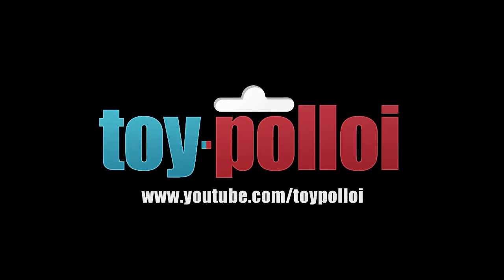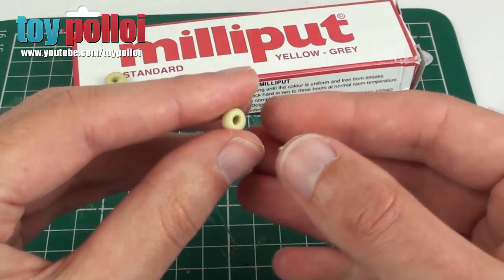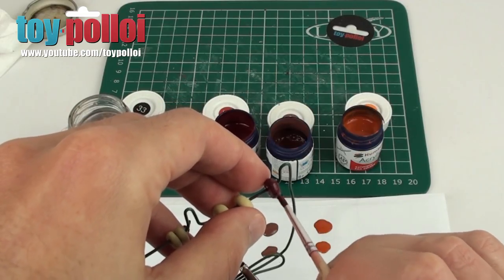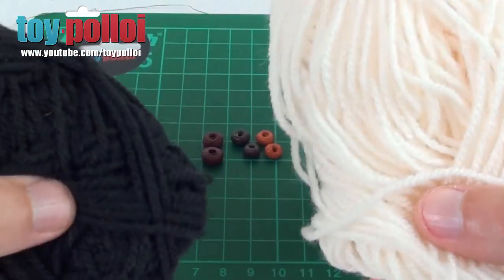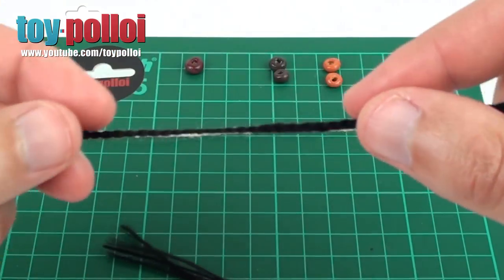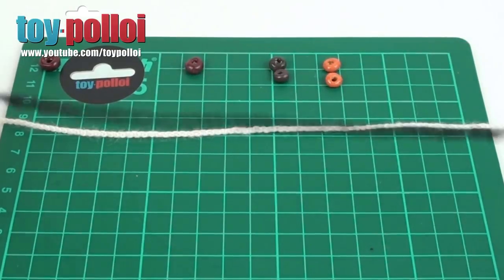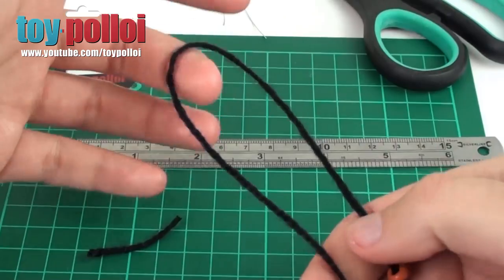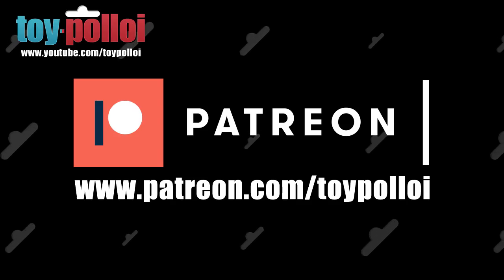Fix it guide - Make your own Wookiee scalps for a vintage Star Wars 12 inch Boba Fett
Make your own Wookiee Scalps for a vintage Star Wars 12 Inch Boba Fett.